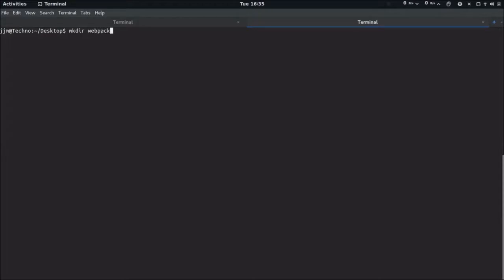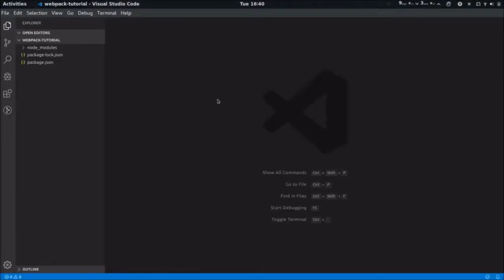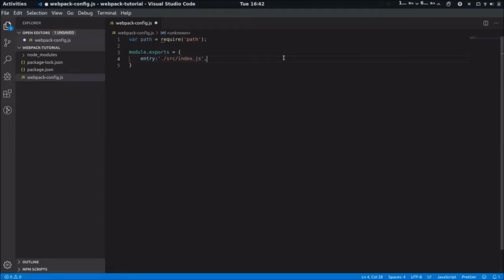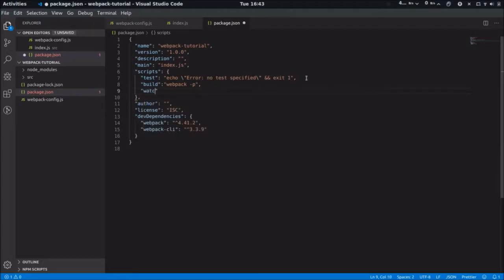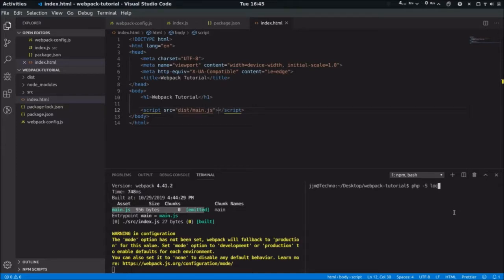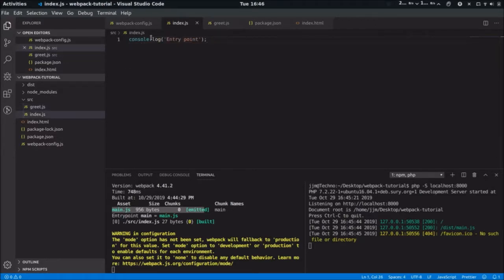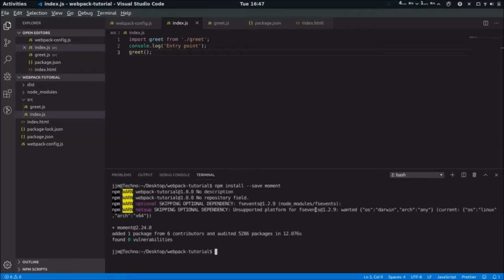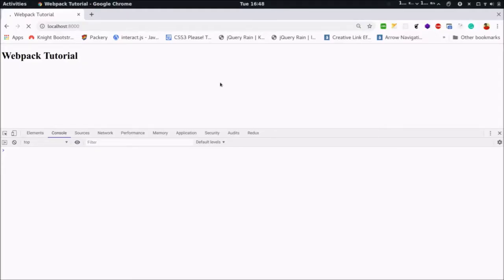What is a Webpack? How does a Webpack works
Webpack  is the widely used Bundling tool. Bundlers allow us to package, compile, and organize the many assets and libraries needed for a modern web project.

In this tutorial, We'll see how to write modules, bundle code, and use some of the loader plugins. This tutorial is designed for total beginners to webpack, but having some JavaScript knowledge is advised.